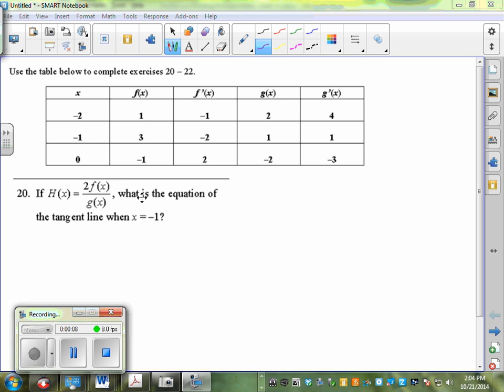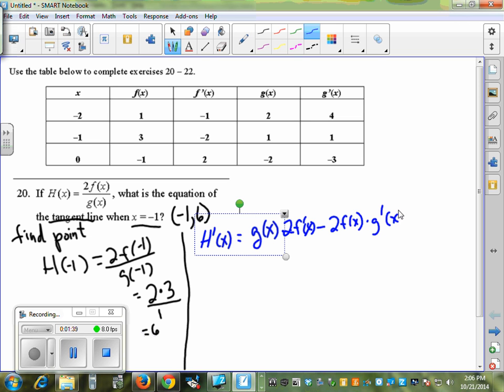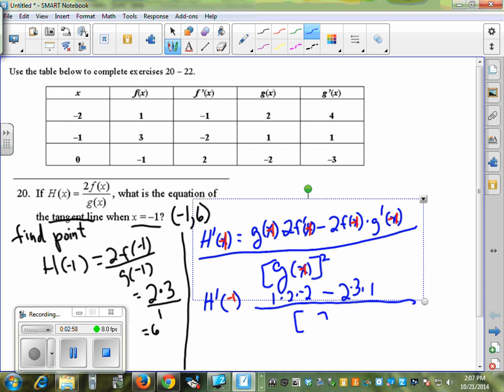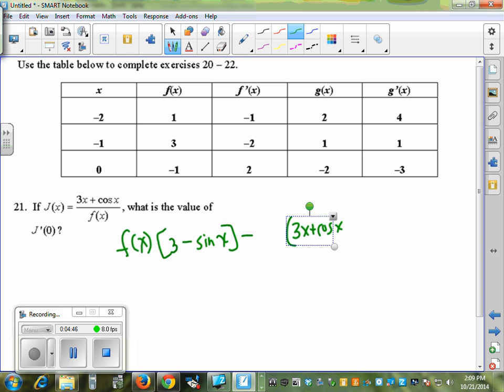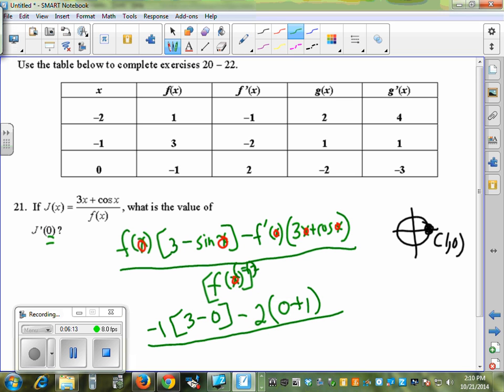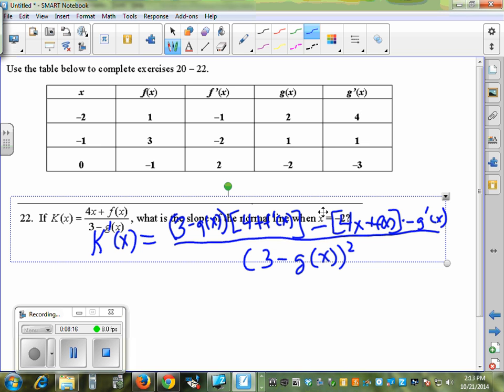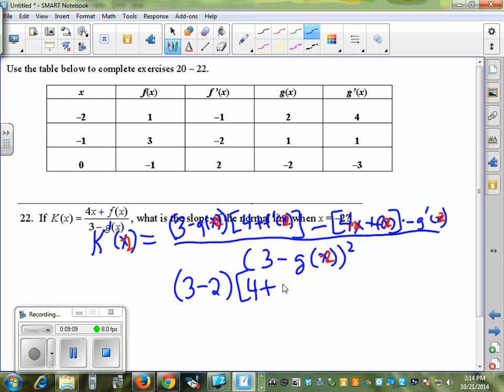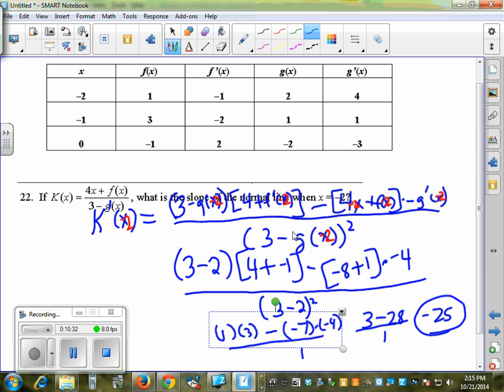Homework Page 195 Questions 20 22